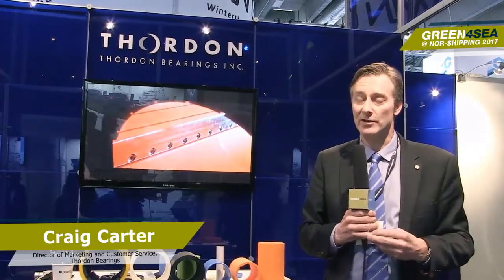Interview with Craig Carter, Thordon Bearings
GREEN4SEA interview with Craig Carter, Director of Marketing and Customer Service, Thordon Bearings at Nor-Shipping 2017, May 29 – June 02, Oslo, Norway.